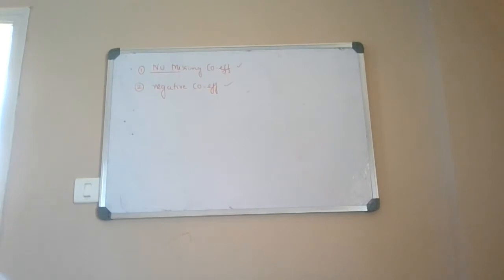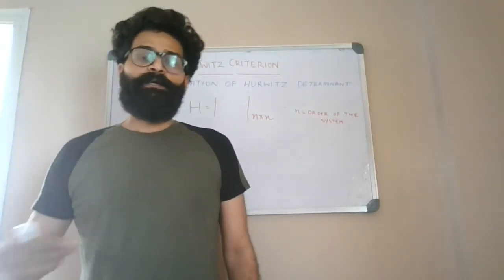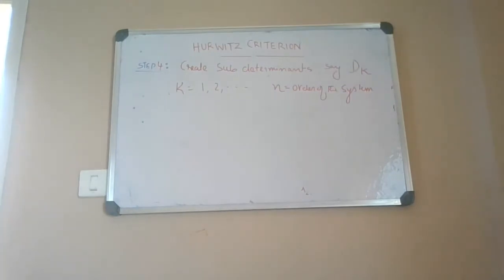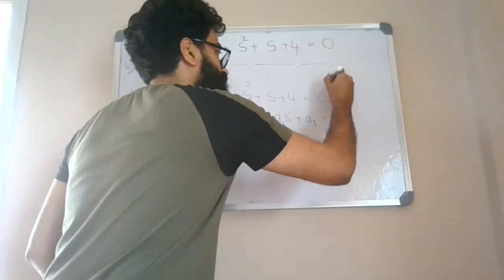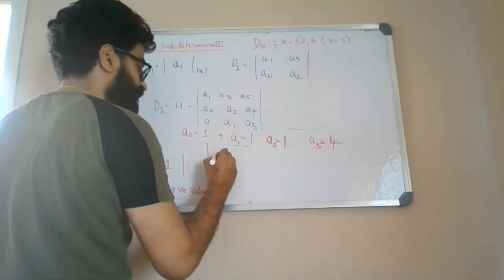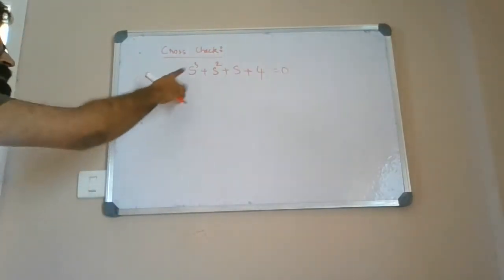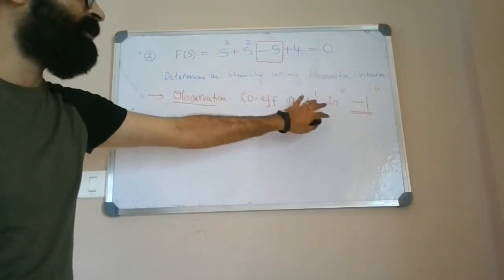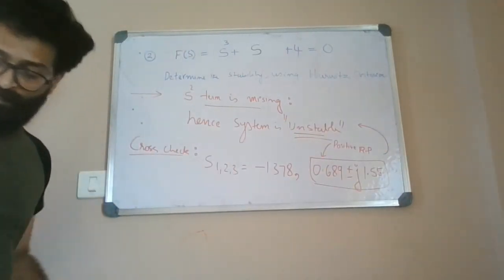Hurwitz criterion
Stability Analysis in control systems